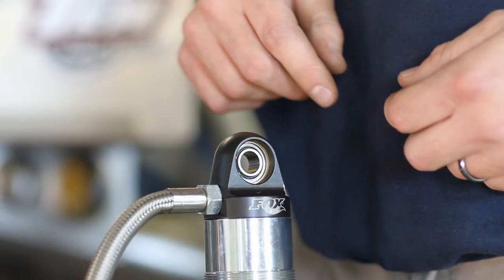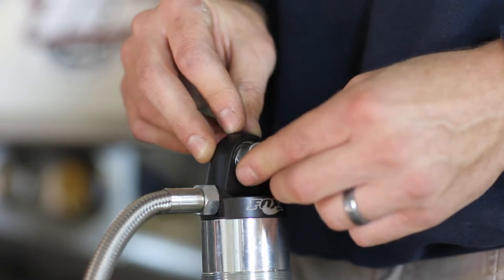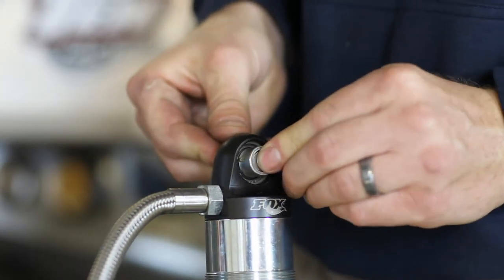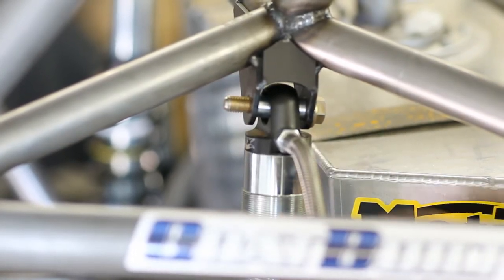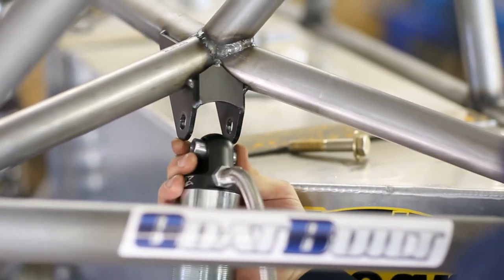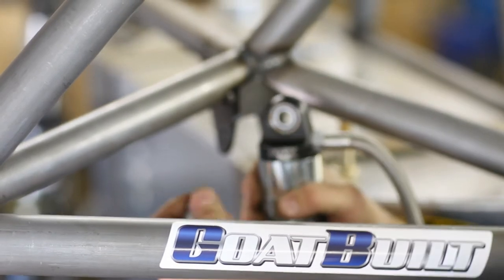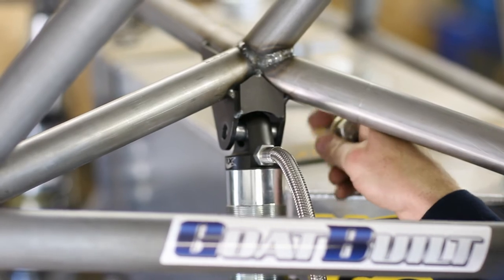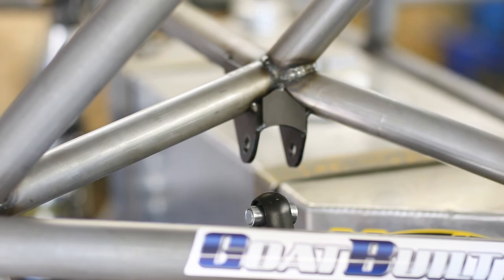GOATBUILT COILOVER VIDEO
Installing Coilovers with FOX or Kings has never been so easy with this Coilover installation tool. No more dropping spacers and bolts killing yourself trying to get things to lineup!